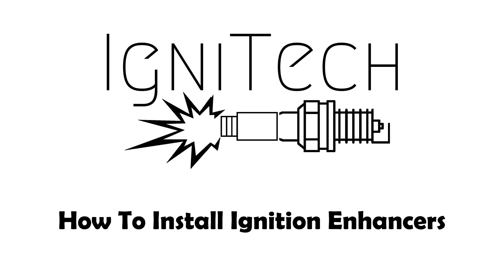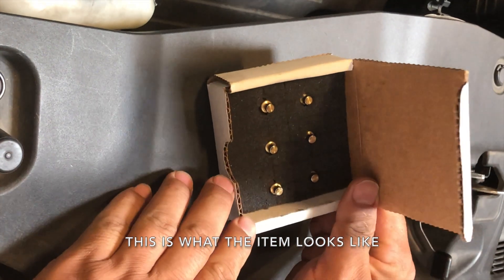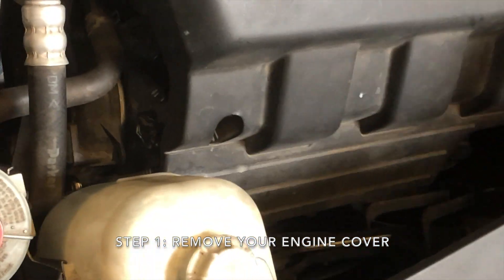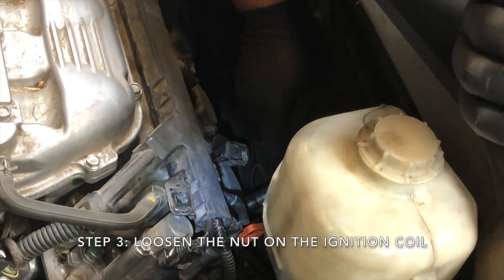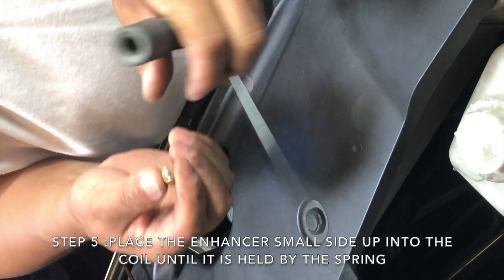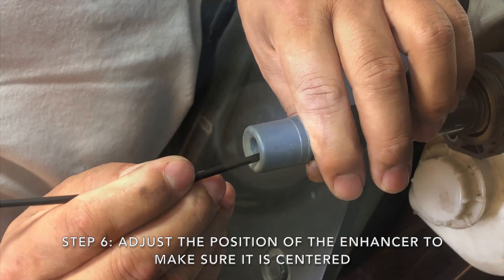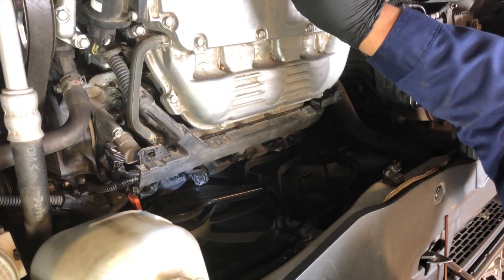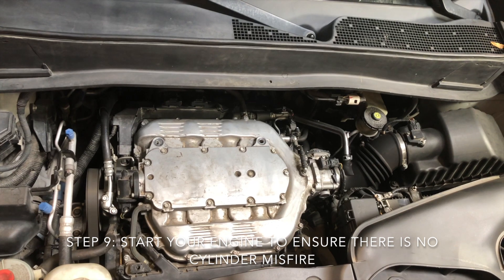Universal Installation Guide For IgniTech Ignition Enhancer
This video will guide you in installing your Ignition Enhancers to your engine.

Step 1: Remove your engine cover.

Step 2: Carefully unplug the ignition cable.

Step 3: Loosen the nut on the ignition coil.

Step 4: Pull out the ignition coil.

This is how the coil, ignition enhancer, and spark plug should be positioned.

Step 5: Pay attention to how the coil, ignition enhancer, and spark plug are positioned.

Step 6: Adjust the position of the enhancer to make sure it is centered.

Step 7: Plug the coil back into the spark plug.

Step 8: Tighten the nut of the coil.

Step 9: Repeat for each cylinder.

Step 10: Start your engine to ensure there is no cylinder misfire.